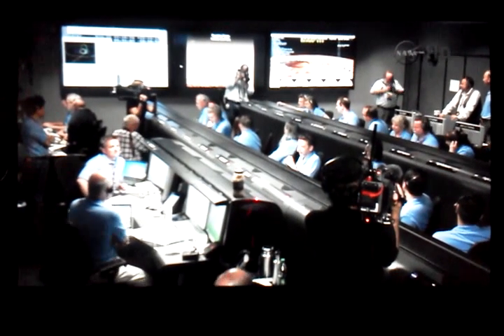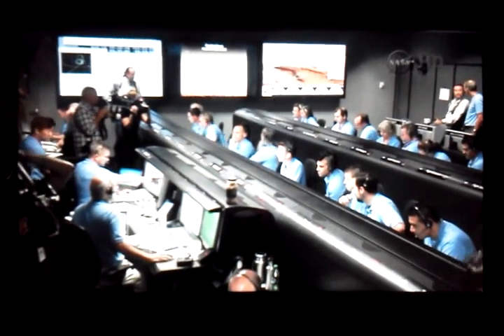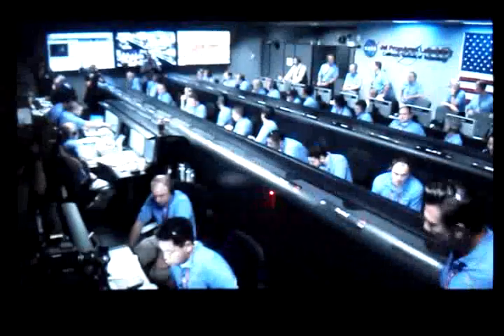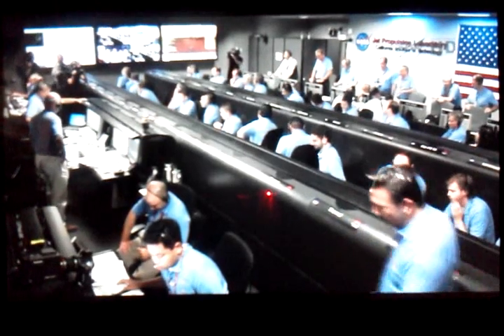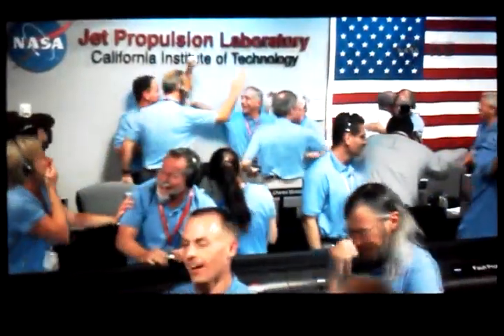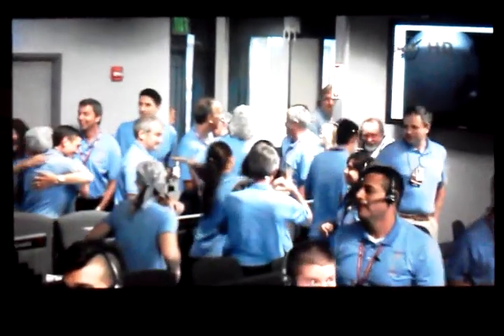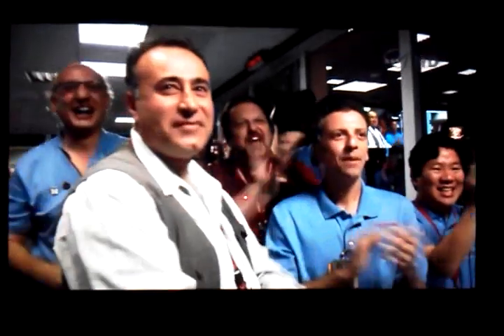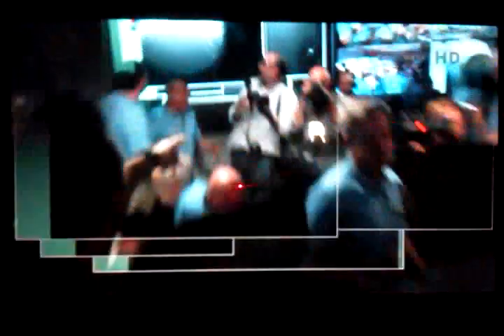NASA's Curiosity lands successfully on mars and shoots photo's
Curiosity landing on mars 8/6/2012.  This video is the last 12 minutes and 47 seconds of the landing of the Mars Rover including the 7 minutes of terror that NASA had no communication with the rover.  Everything went without a hitch, and the rover even sent back a couple of photo's just after landing.